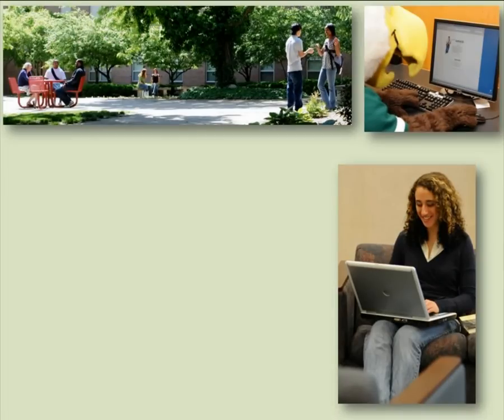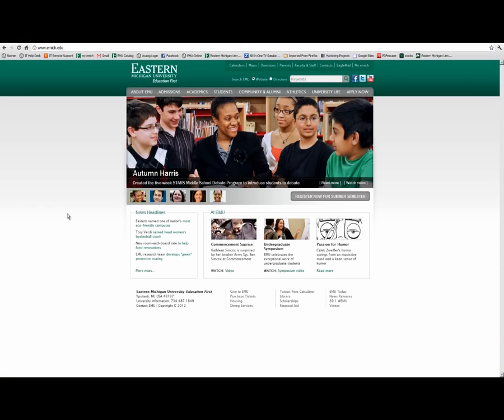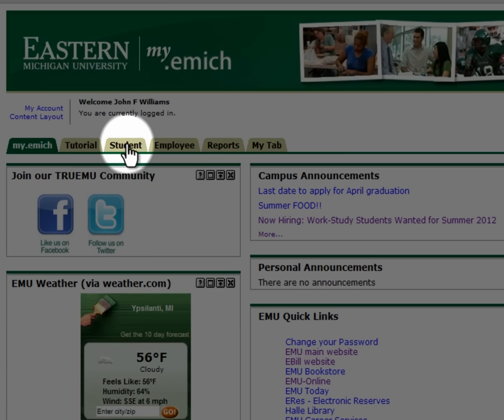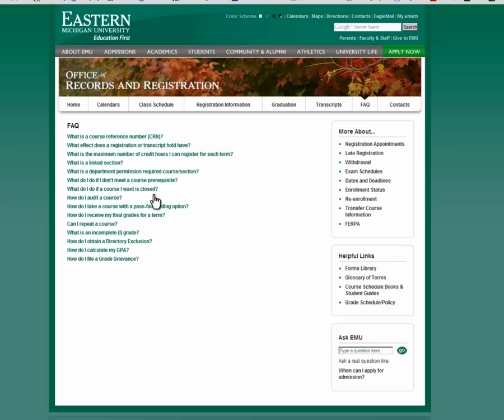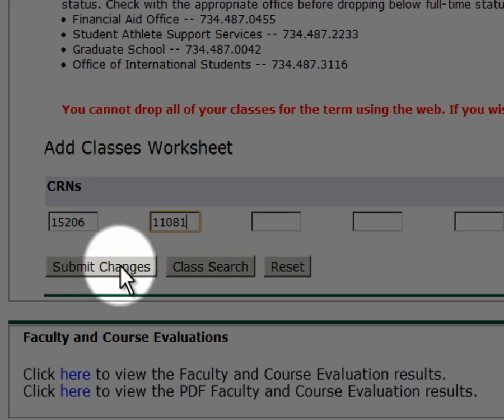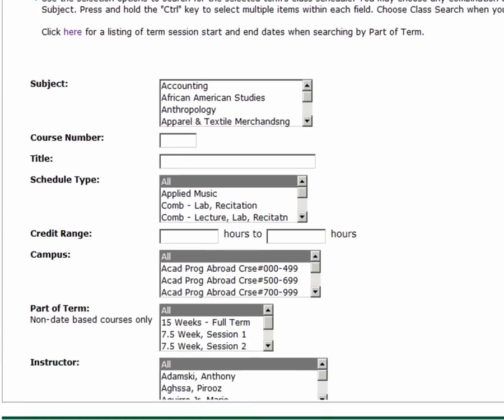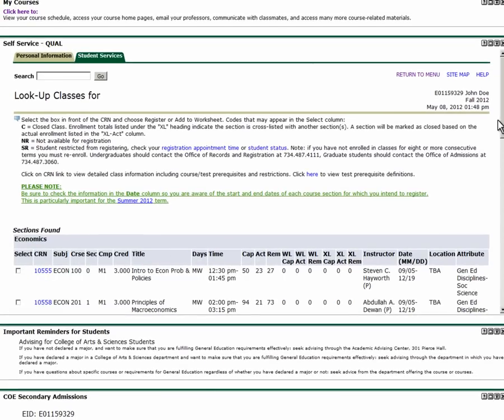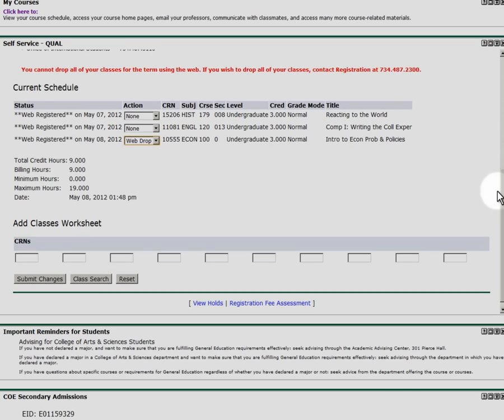Eastern Michigan University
A brief overview of EMU's online course registration system.  Questions or issues?